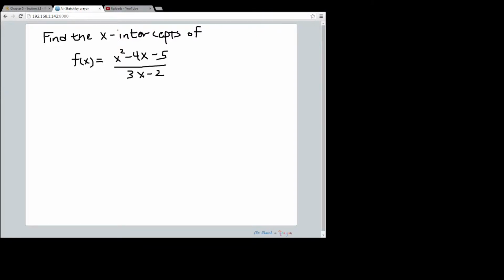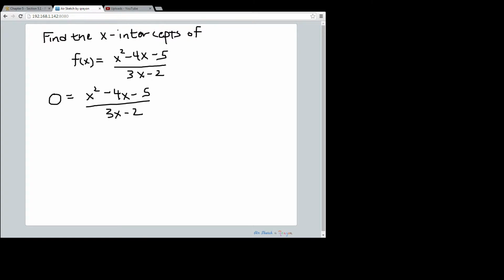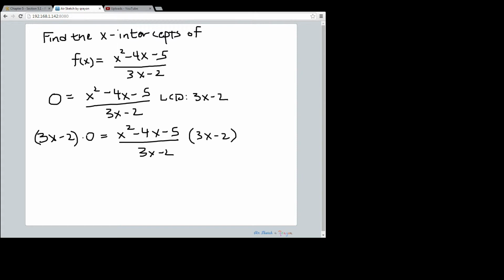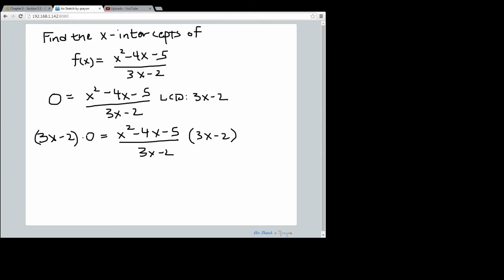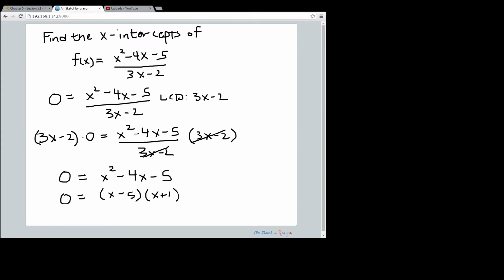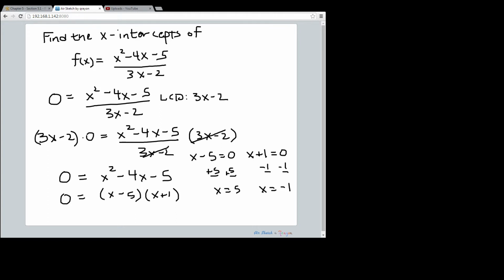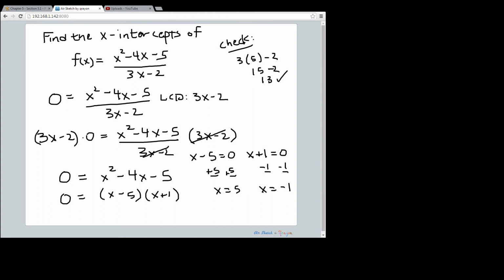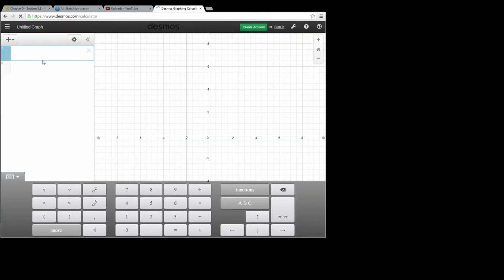Finding the x-intercepts of a rational function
This is an example of how to find the x-intercepts of a rational function.